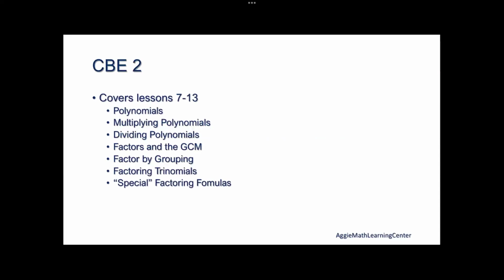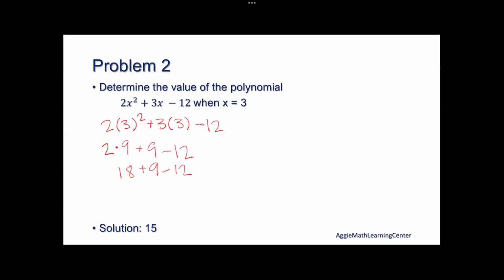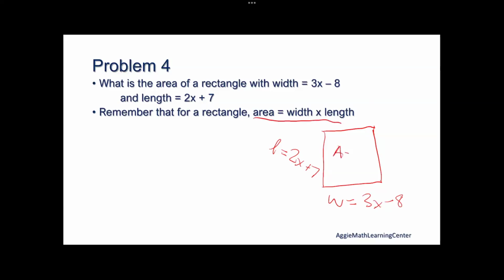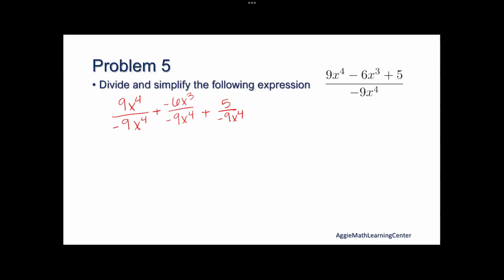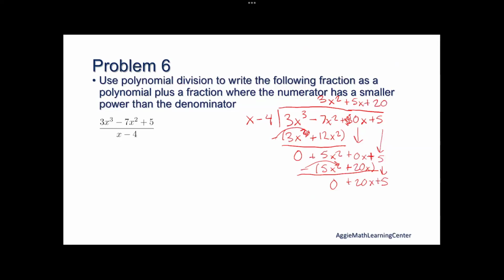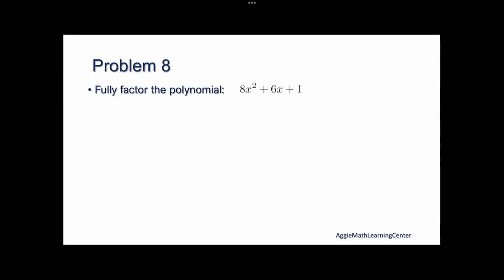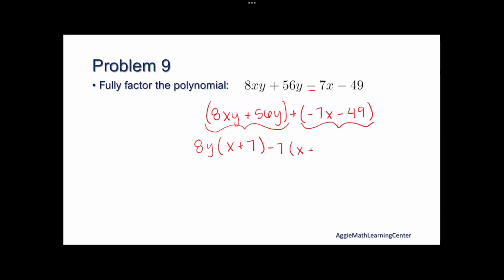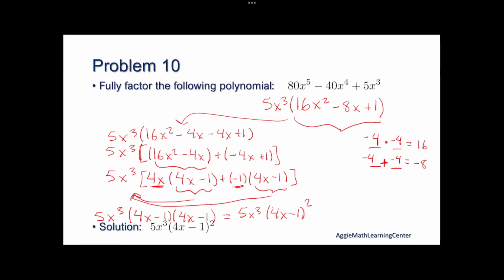Math 0995 CBE 2 Review Spring 2025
A review for the Math 0995 CBE 2 review hosted by the Aggie Math Learning Center in Spring 2025
0:00 Intro
1:22 What are Polynomials
2:23 Problem 1
5:24 Problem 2
6:54 Multiplying Polynomials
7:58 Problem 3
11:23 Problem 4
14:03 Dividing Polynomials Overview
16:48 Problem 5
19:41 Problem 6
24:14 Factoring Overview
26:50 Problem 7
28:36 Problem 8
31:33 Factoring by Grouping
32:39 Problem 9
34:54 Special Factoring Formulas
36:03 Problem 10
40:22 Other Resources